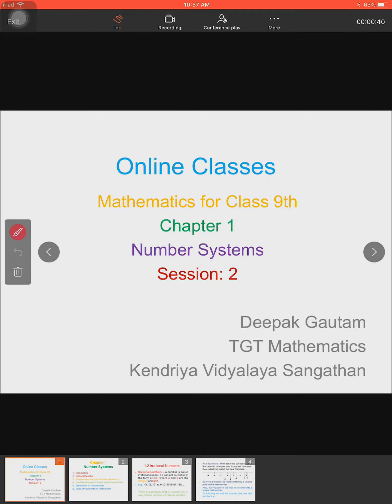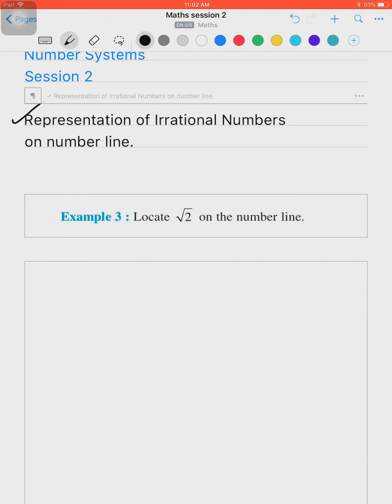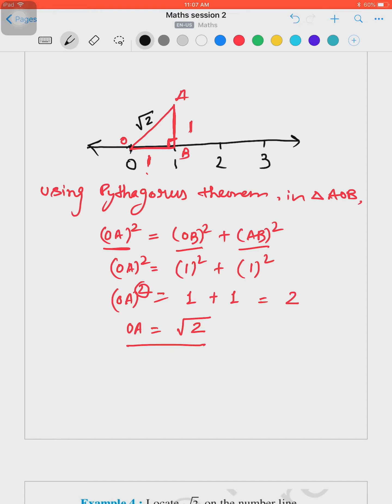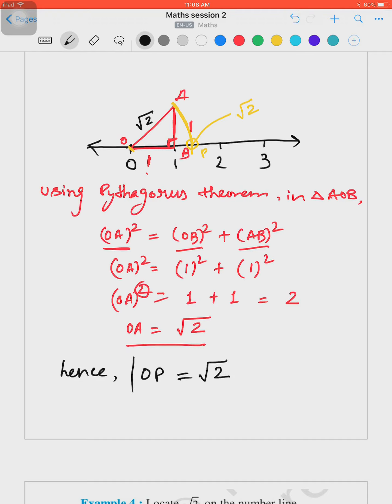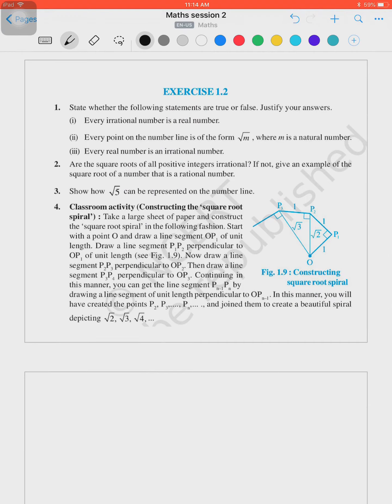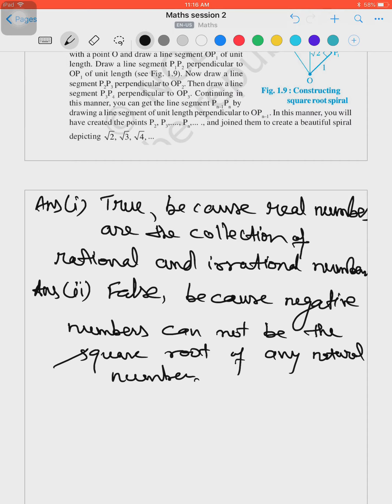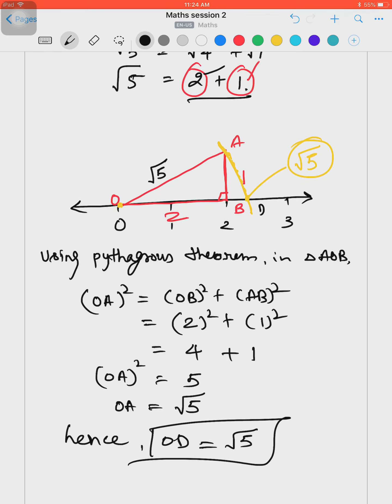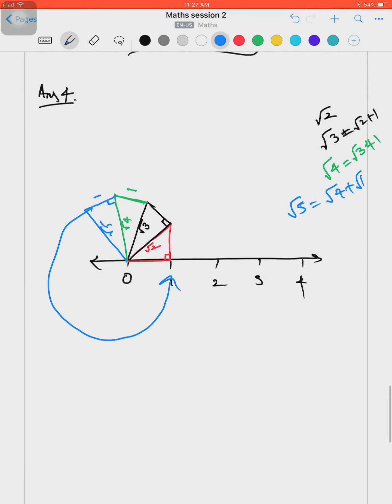CBSE/NCERT MATHEMATICS CLASS 9th CHAPTER 1 NUMBER SYSTEMS Exercise 1.2 SESSION 02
Discussion and explanation of CBSE/NCERT Class 9th Chapter 01, Number Systems Exercise 1.2 (Session 02)

lInk for CBSE/NCERT MATHEMATICS CLASS 9th CHAPTER 1 NUMBER SYSTEMS Exercise 1.1 (SESSION 01) given below